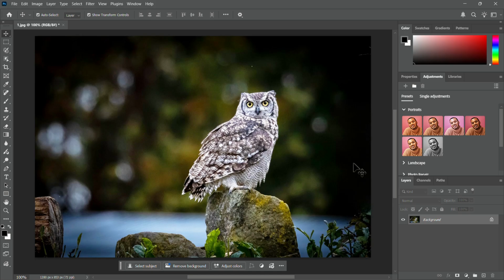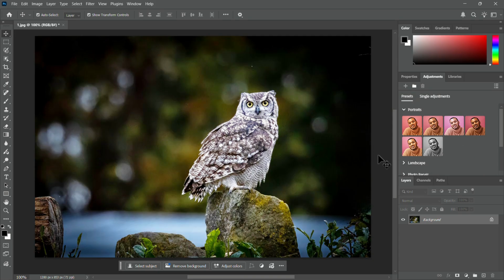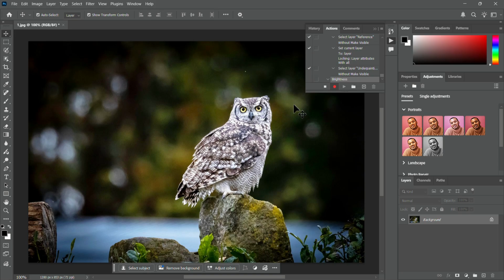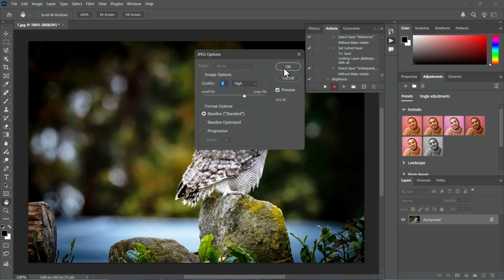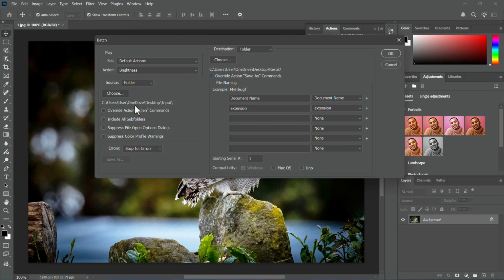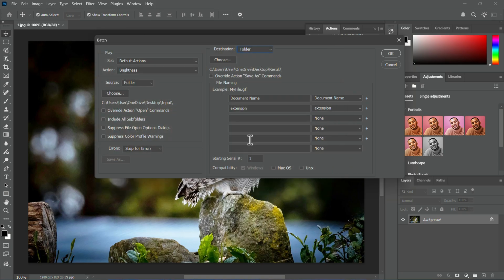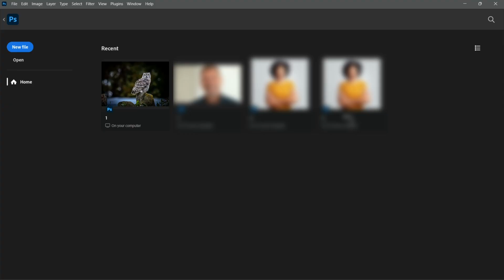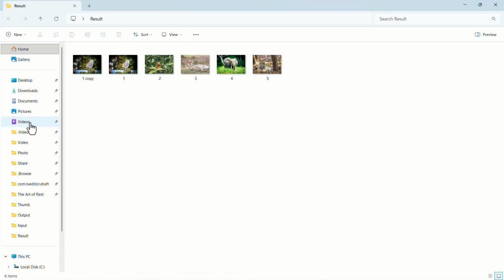How to Run Batch Process in Photoshop 2026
In this tutorial, you’ll learn how to run a batch process in Photoshop 2026 and streamline your editing workflow using Photoshop’s powerful automation tools. Batch processing in Photoshop allows you to apply the same edits to multiple images at once, making it ideal for photographers, designers, and content creators who want to save time and maintain consistency across their work.

We’ll start by creating an action and using it for a Photoshop batch process, showing you how batch processing in Photoshop works step by step. You’ll see how Photoshop batch automation can be used to automate tasks in Photoshop, such as adjusting brightness, resizing images, or exporting files in a specific format. This Photoshop actions batch method is perfect when you need to batch edit photos in Photoshop without manually editing each image.

This Photoshop batch action tutorial also covers how to run actions in Photoshop using the Automate and Batch features, making Photoshop bulk editing fast and efficient. Whether you’re working with large image folders or repeating the same edits daily, this Photoshop automation tutorial will help you speed up editing in Photoshop and reduce repetitive work.

If you’re new to automation, this Photoshop batch editing guide is beginner-friendly and easy to follow. By the end of the video, you’ll understand the Adobe Photoshop batch process and how to use it for bulk image editing in Photoshop. This guide is perfect for anyone looking to improve productivity, automate their workflow, and edit images faster in Photoshop 2026.